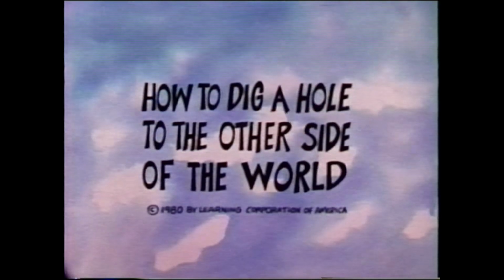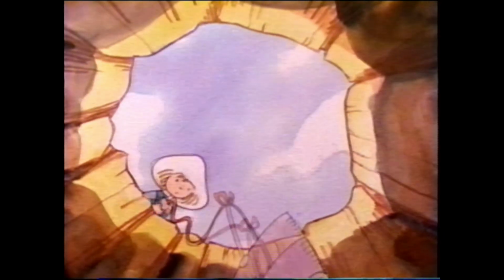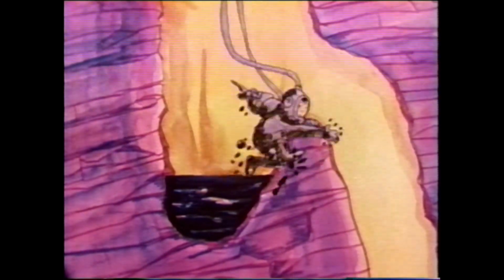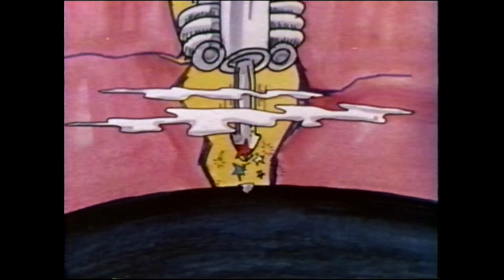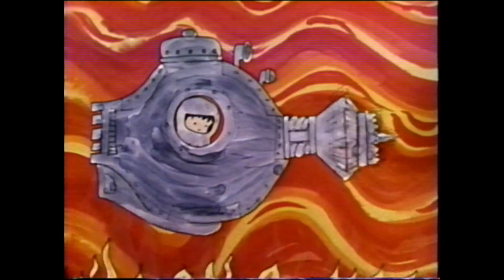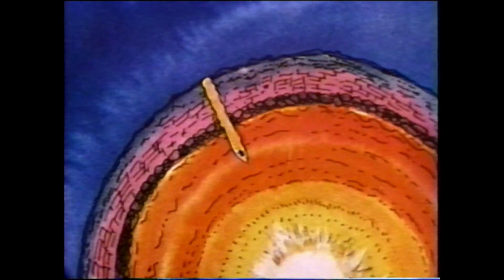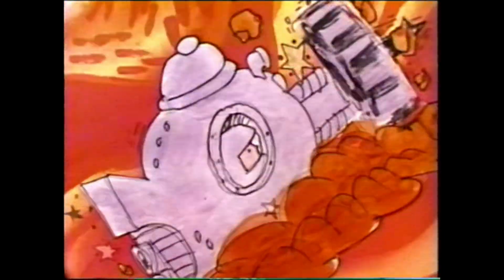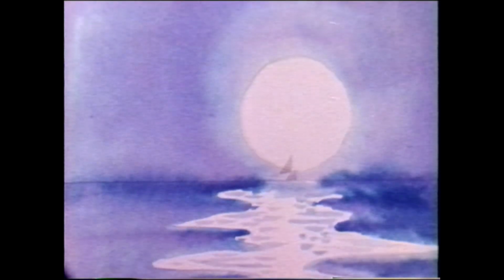How to Dig a Hole to the Other Side of the World (1981, Animation)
This was one of the 4 videos on the VHS tape, "Ida Fanfanny and Three Magical Tales", published by Learning Corporation of America, created in 1981. Based on the book by Faith McNulty, animation by Don Duga. From the series "Simply Scientific".